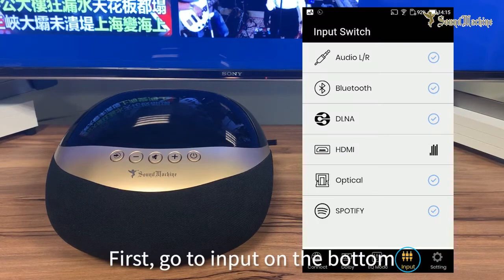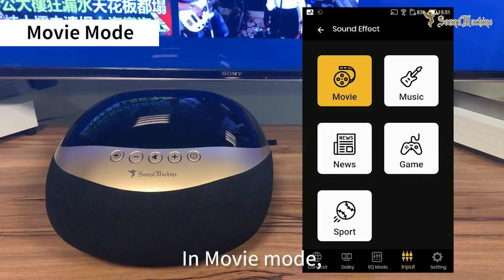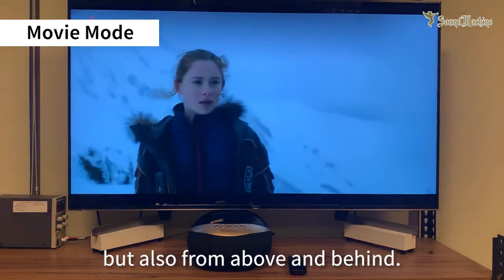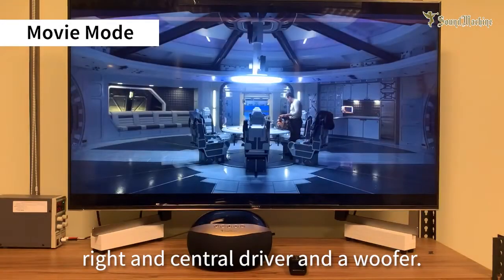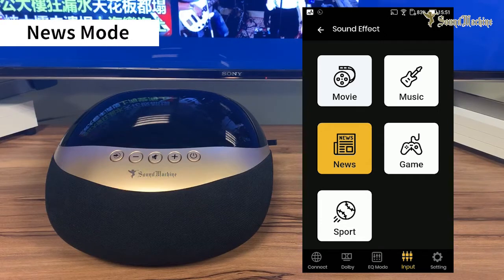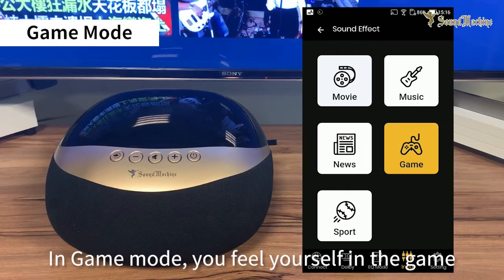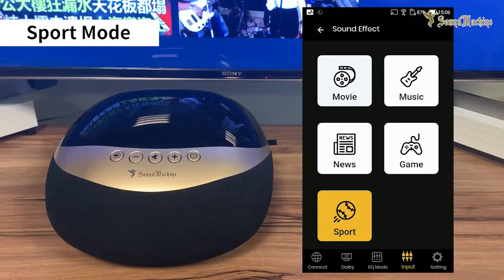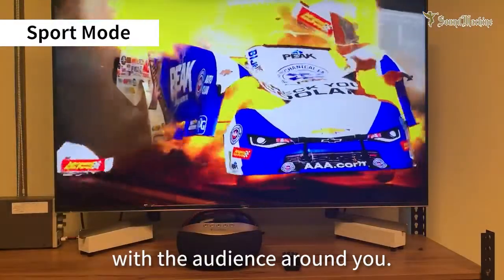Mode Settings : HDMI / Optical / Analogue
List of inputs on APP
  1. Movie
  2. Music
  3. News
  4. Game
  5. Sport